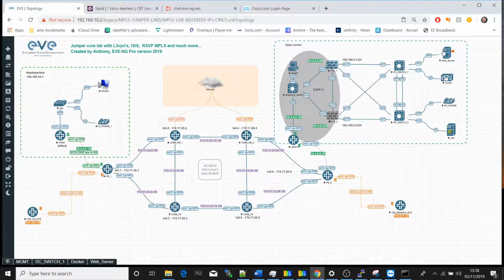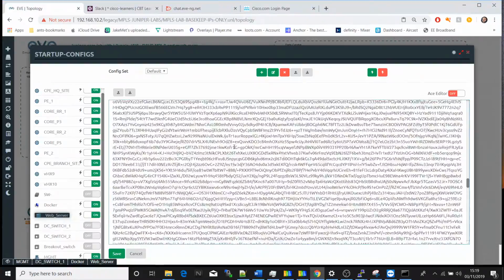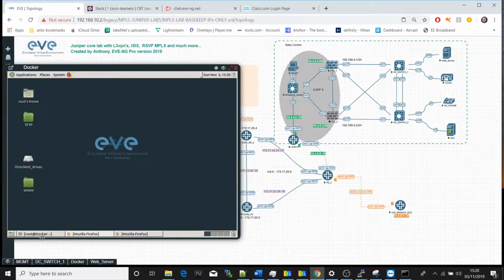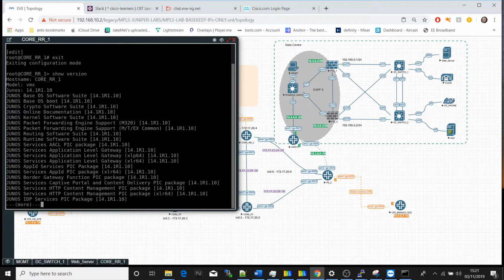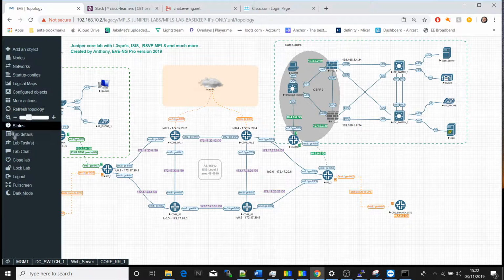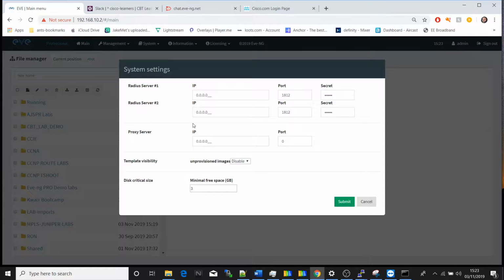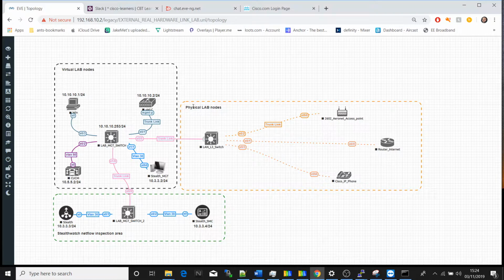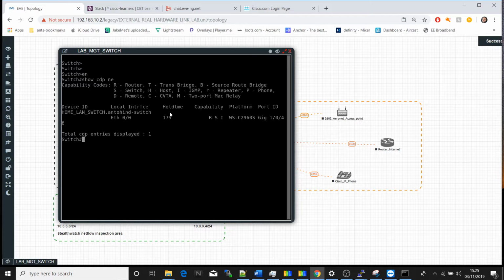Eve-NG Getting Started Part 2